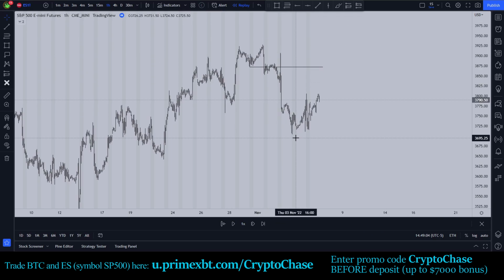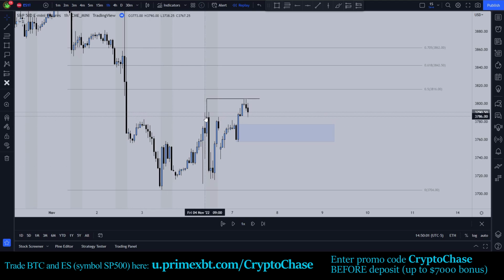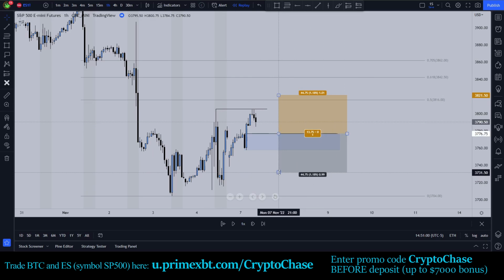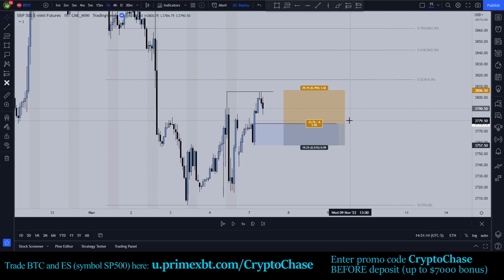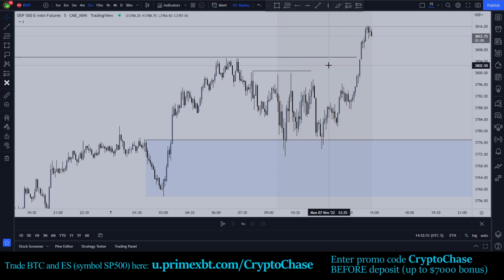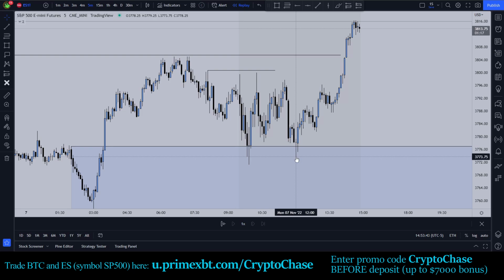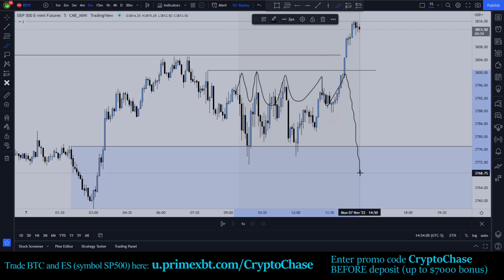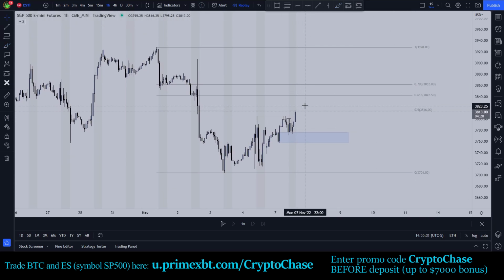ES trade walkthrough/reflection (Nov 7 2022)